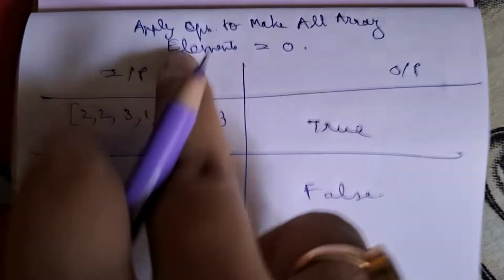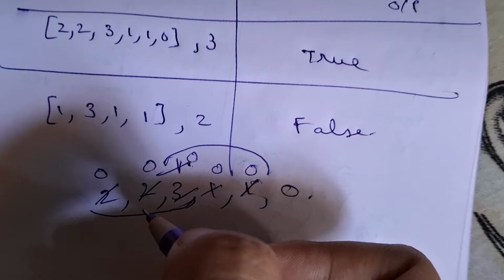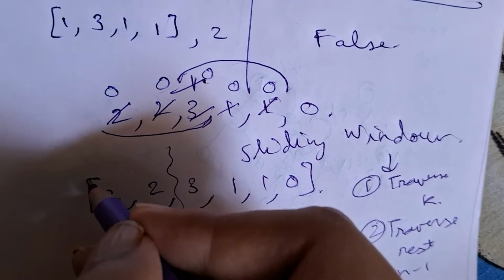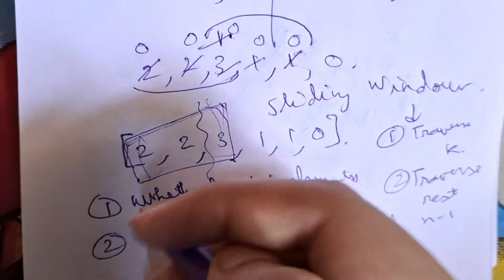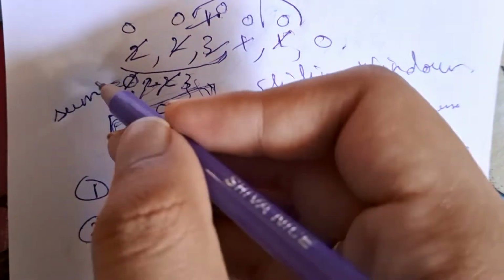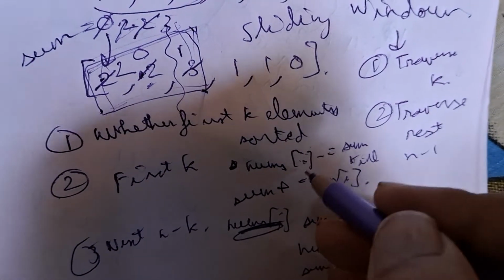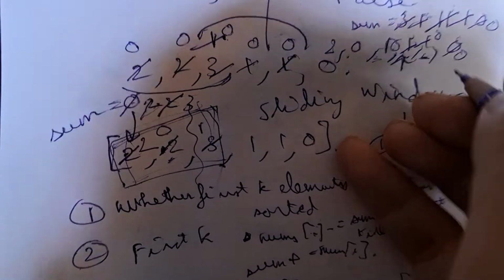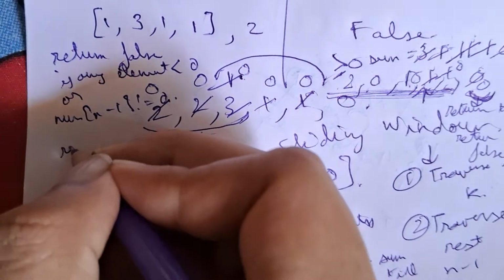Apply Operations to Make All Array Elements Equal to Zero - LEETCODE WEEKLY CONTEST 353 (Explained)